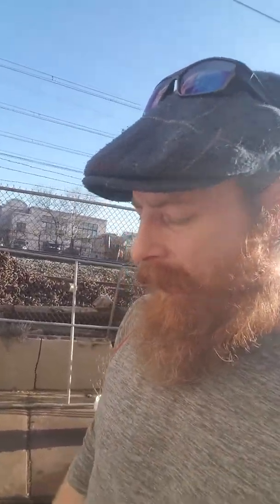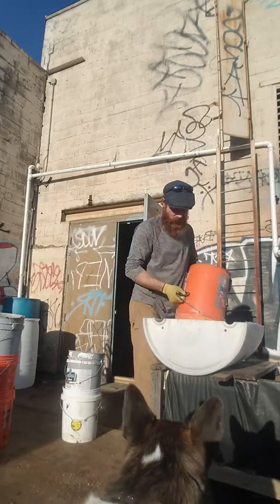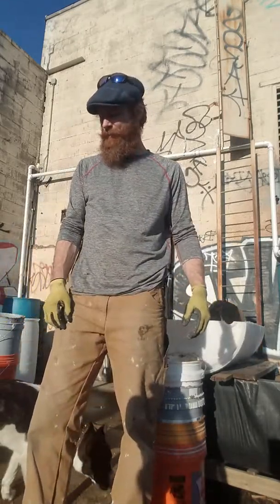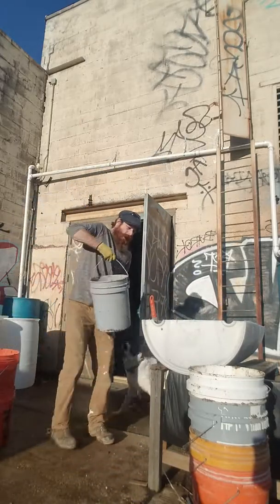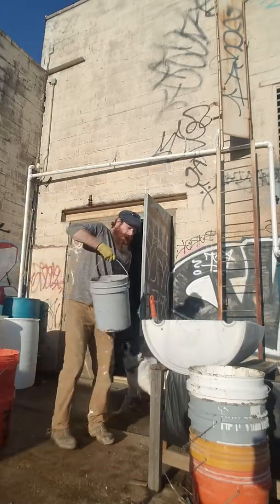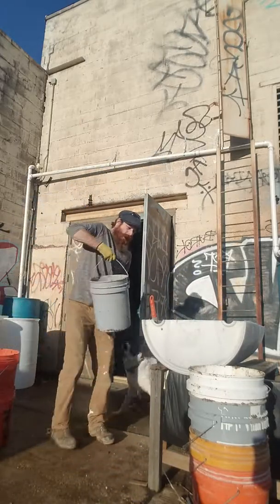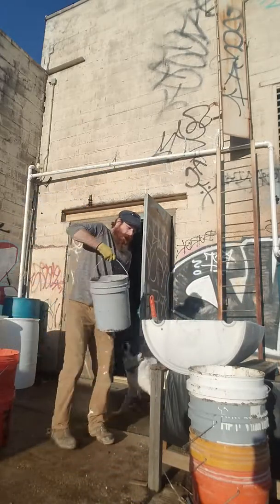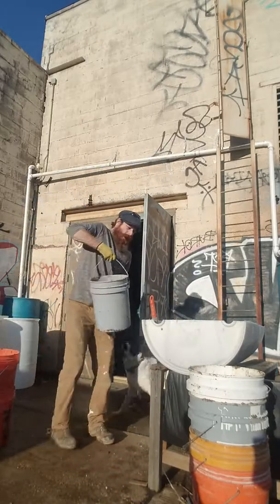Gathering free dirt for hanging gardens.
I happened across a construction site doing some excavating and jumped on some free soil. Soaking wet, heavy ass soil. But its free and that's what its about.

Check us out in social media.